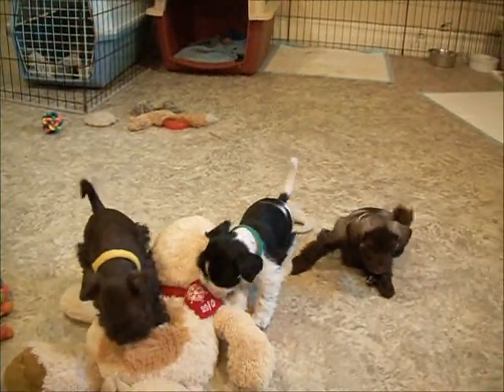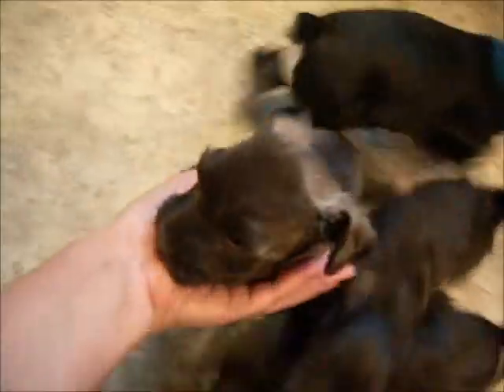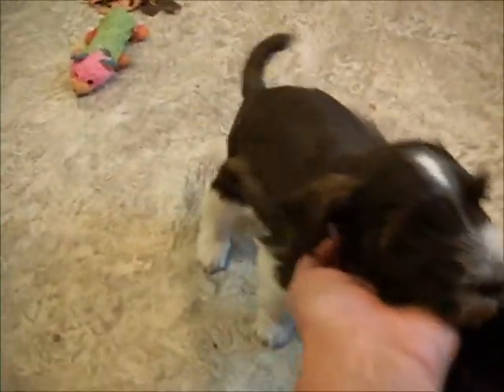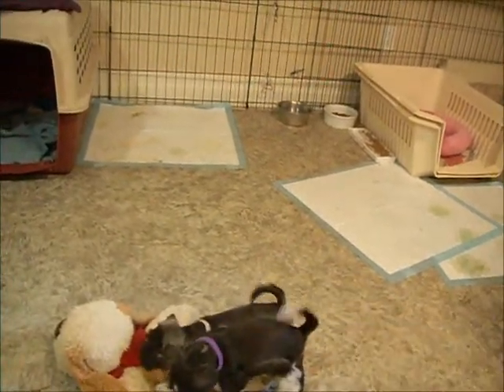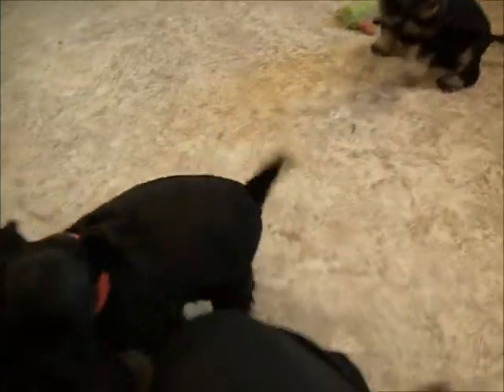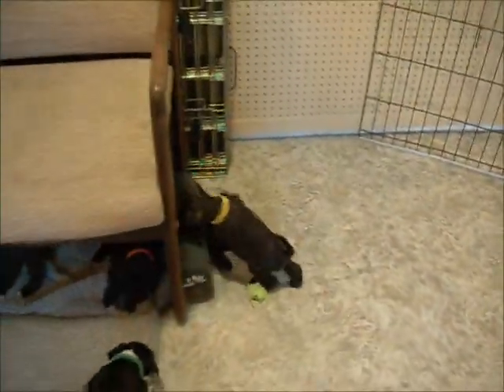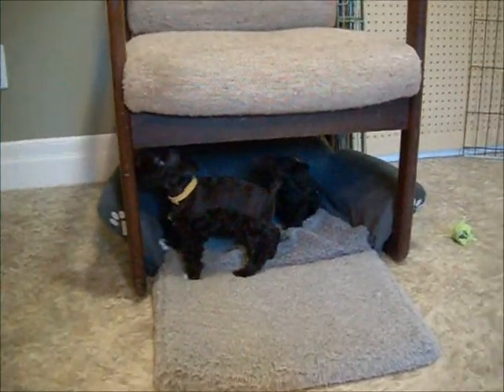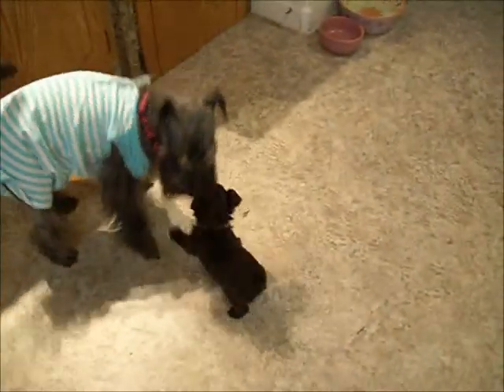Mera and Cici puppies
5 and 6 week old schnauzer puppies